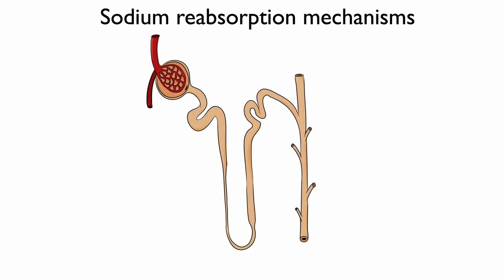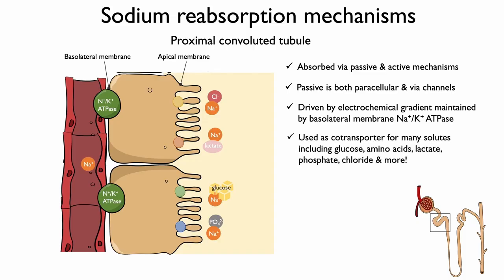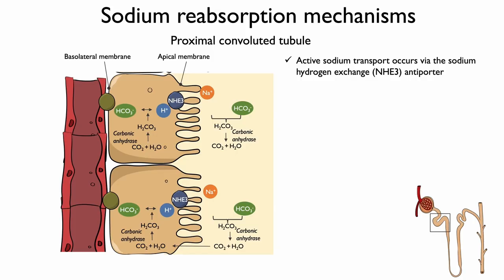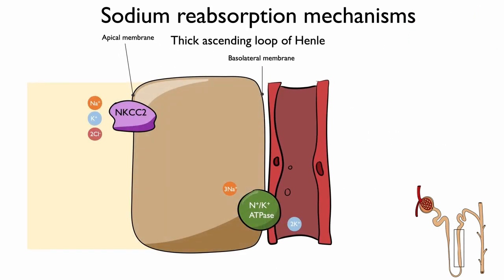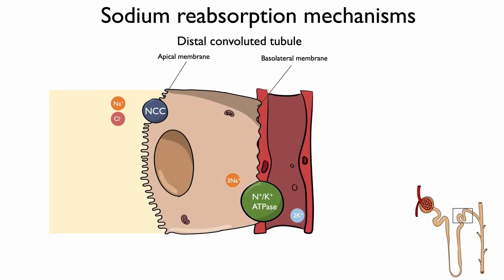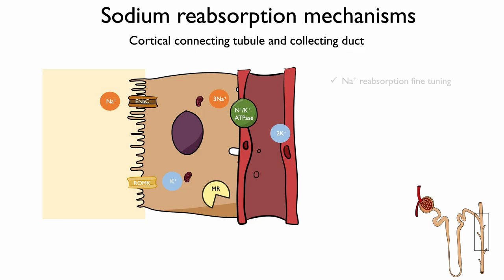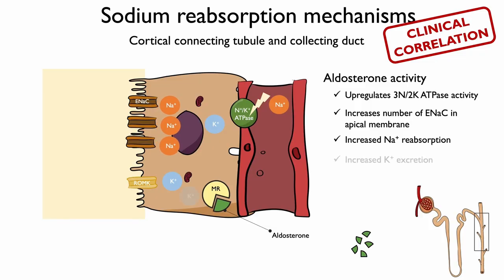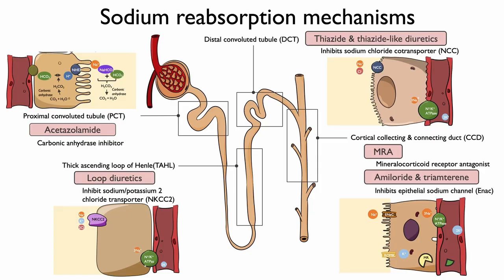Sodium Reabsorption in the Kidney — Transporters, Nephron Segments, & Regulation (Renal Physiology)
Learn how sodium is reabsorbed along the nephron and which transporters control sodium balance in the kidney.
This module explains the segment-specific mechanisms of sodium reabsorption and how they are hormonally regulated.

In this video you’ll learn:
• Where sodium is reabsorbed along the nephron
• Key transporters: NHE3, NKCC2, NCC, ENaC, Na⁺/K⁺-ATPase
• How aldosterone, angiotensin II, and sympathetic tone regulate sodium transport
• How sodium reabsorption determines extracellular volume
• Clinical relevance for diuretics and volume disorders

This lesson is part of the ABC Kidney renal physiology series and is designed for:
Medical students, residents, fellows, and clinicians learning renal physiology and electrolyte management.

📌 Topics: renal sodium reabsorption, nephron physiology, NKCC2, NCC, ENaC, diuretics, aldosterone, RAAS, kidney education

: visit for a more immersive-interactive educational experience!